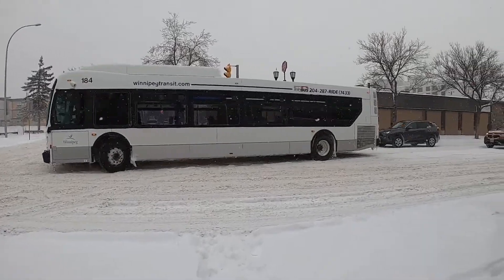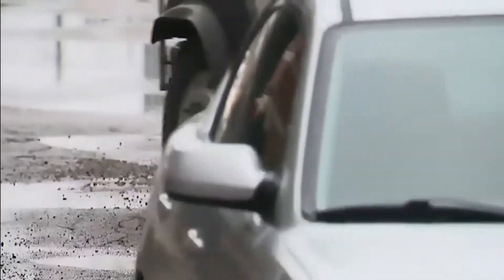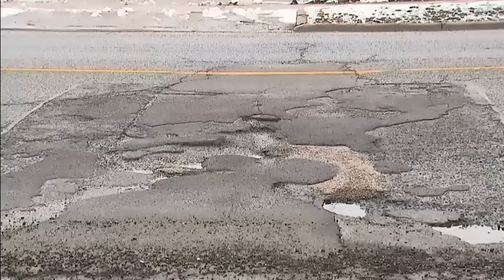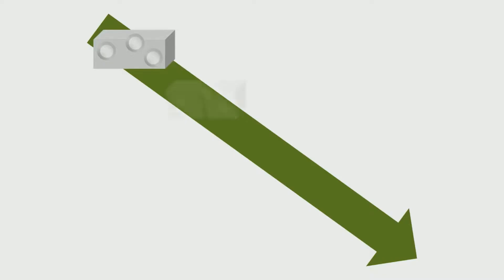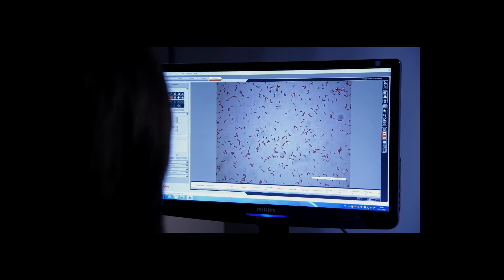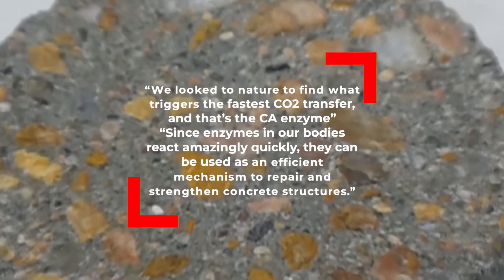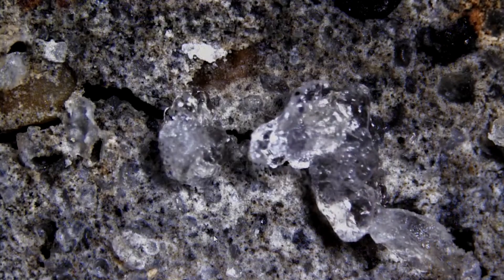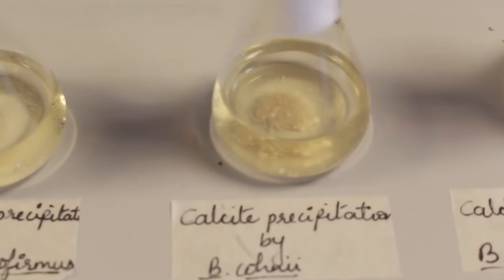Self-Healing Concrete Might Fix Potholes Forever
Self-Healing Concrete Might Fix Potholes Forever. It’s time for a quick geography lesson. There’s a city in Canada called Winnipeg. This city gave a whopping $9 million dollars budget to fix potholes alone, just for this year. And this budget only increases after every winter.

You see, when cities have extreme weather conditions in the winter, like Winnipeg, which actually had a day that it was colder than the surface of Mars, the concrete that’s laid out on the road isn’t meant to withstand such freezing temperatures.

There’s a solution to this issue that’s pretty interesting, and also environmentally friendly.

As we know, regular concrete has a massive carbon footprint, so technologies that boost its performance and enable it to last longer could have compounding benefits over the course of years for the environment. This has led to the development of self-healing concrete that can repair its own cracks. The newest type of this suped-up concrete makes use of an enzyme found in human blood. Crazy, right?